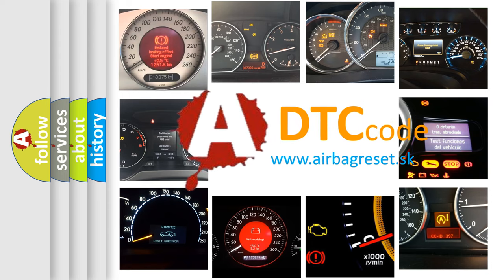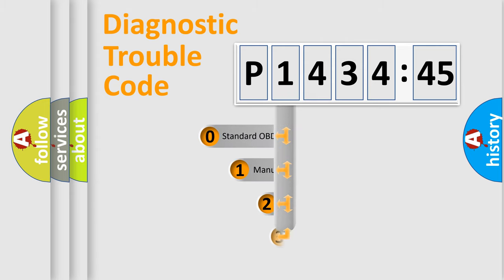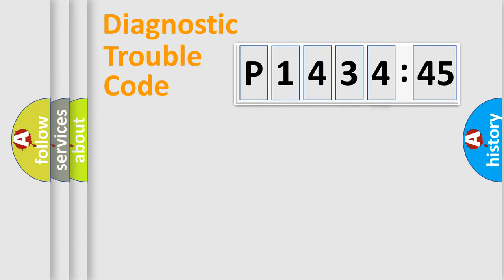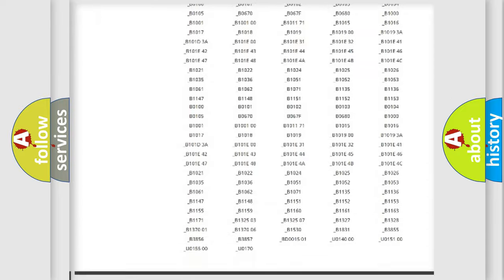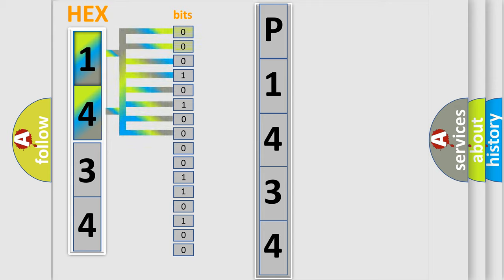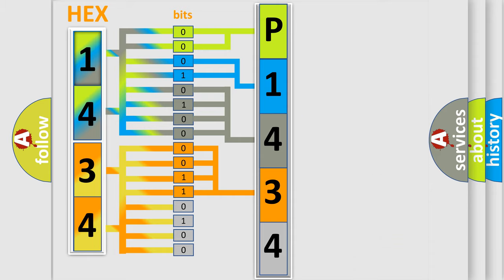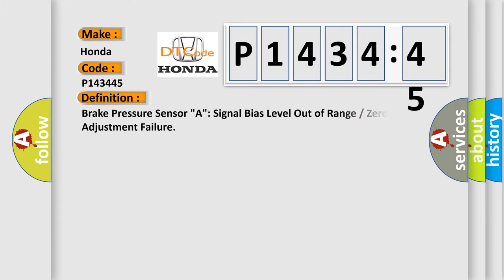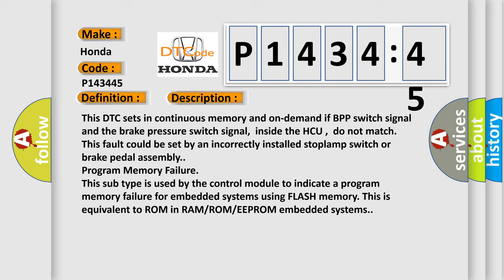DTC Honda P1434-45 Short Explanation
Contents:
0:21 Basic DTC analysis according to OBD2 protocol standard.
1:48 Insight into programming
2:58 A diagnostically understandable description of the Diagnostic Trouble Code
3:05 Basic error definition

Make:
Honda
Code:
P1434 45
Definition:
Brake Pressure Sensor "A": Signal Bias Level Out of RangeorZero Adjustment Failure
Cause:
This DTC sets in continuous memory and on-demand if BPP switch signal and the brake pressure switch signal,inside the HCU ,do not match.This fault could be set by an incorrectly installed stoplamp switch or brake pedal assembly.